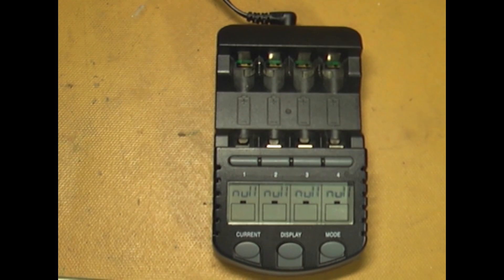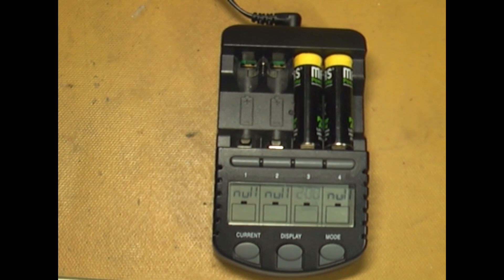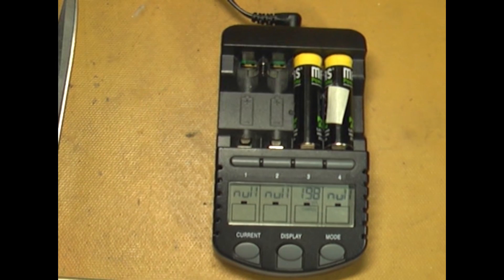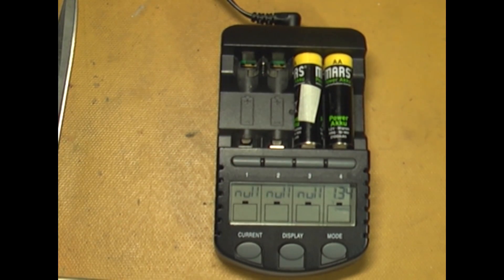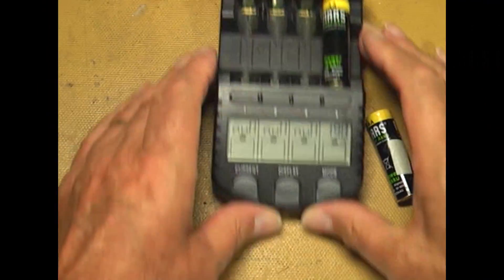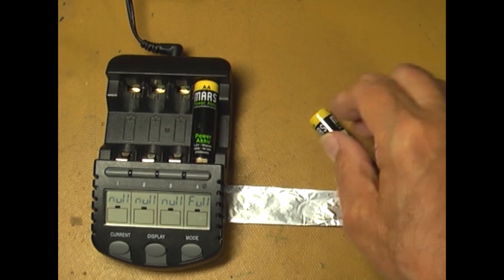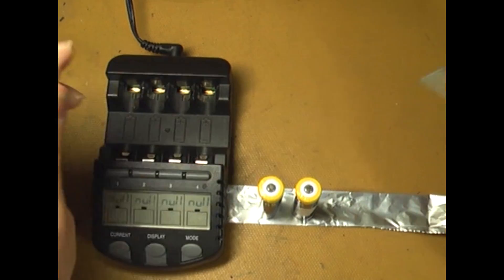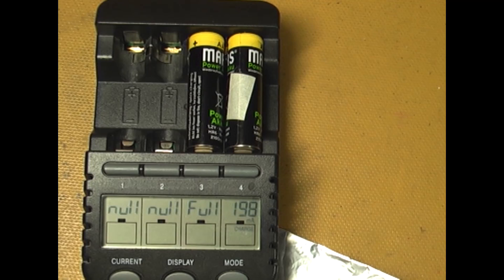Jumpstart a dead rechargeable battery (accu)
Rechargeable batteries, so called accumulators, can sometimes not be
charged anymore after a long storage time or an exhaustive discharge.
I’d like to show you how such a battery can be revived without special
equipment or knowledge.